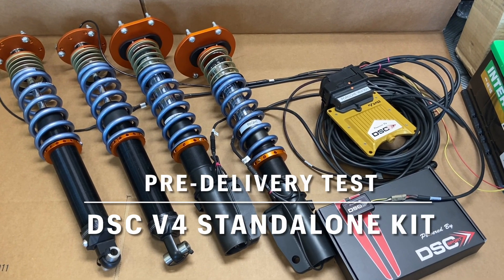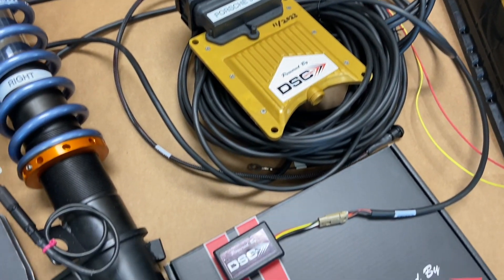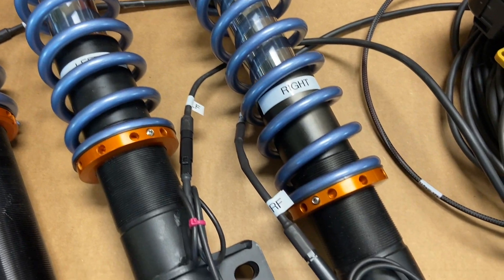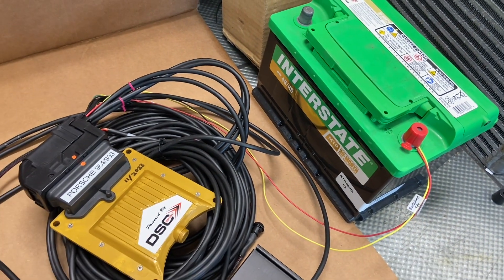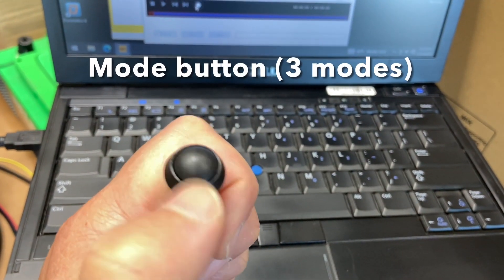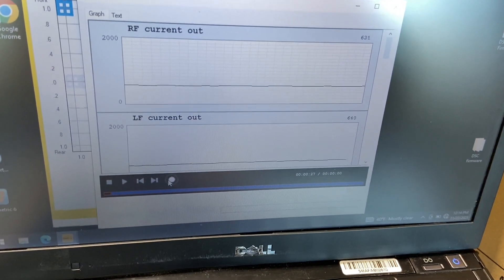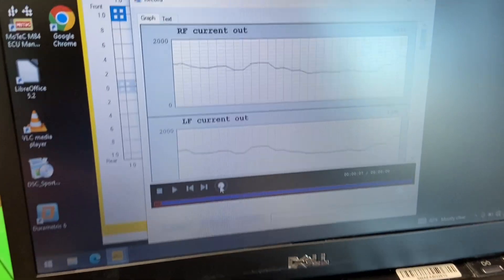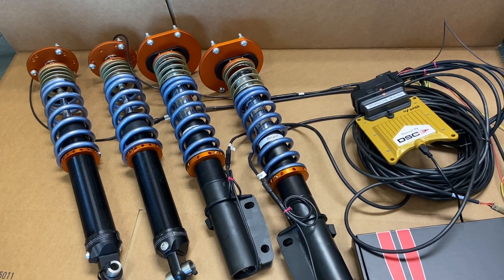DSC StandAlone Controller Demo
Pre-delivery test/demo for DSC V4 SA (StandAlone) Controller Kit. Each of the 3 modes are tested. Active output to g-force via DSC accelerometer is tested. DSC V4 SA Controller Kit can be installed in any car that has electronic damper fitment for. Just need 12-volt (15 amp) power and ground. Active electronic suspension is a streamlined package!